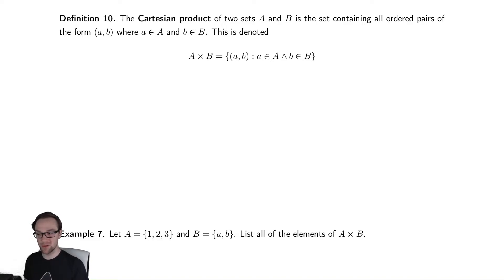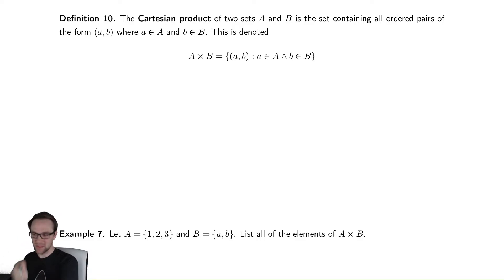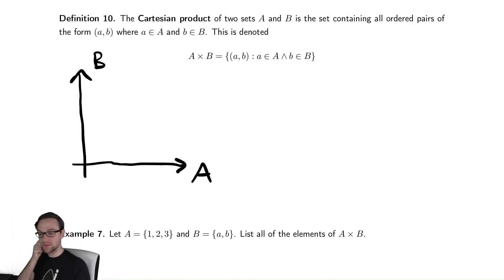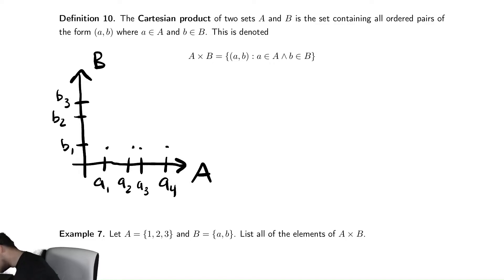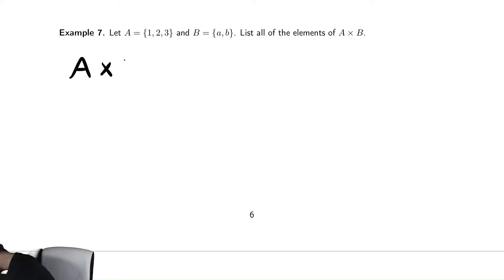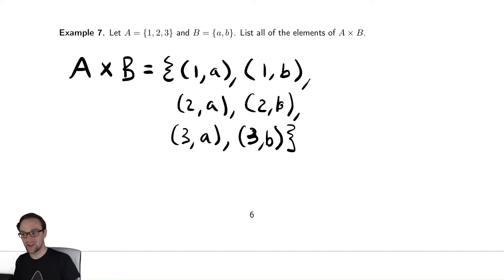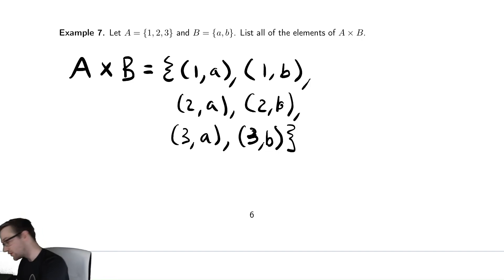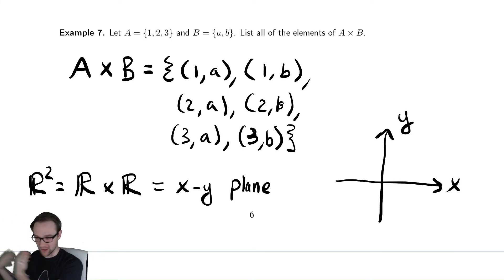Sets 7 - Cartesian Product of Sets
In this video we define the Cartesian product of two sets, discuss how to visualize this set, and see an example of computing the product.